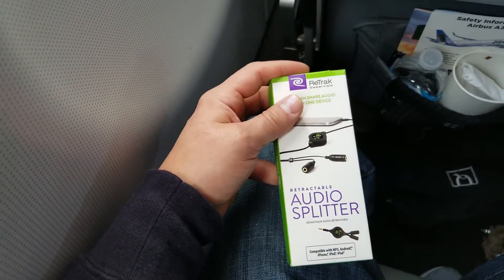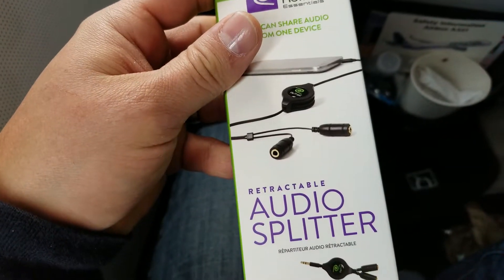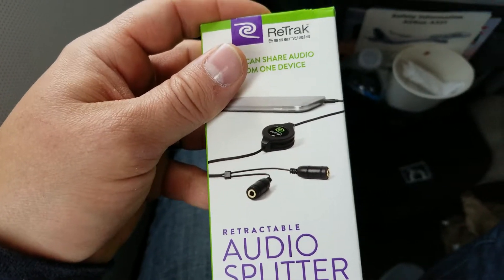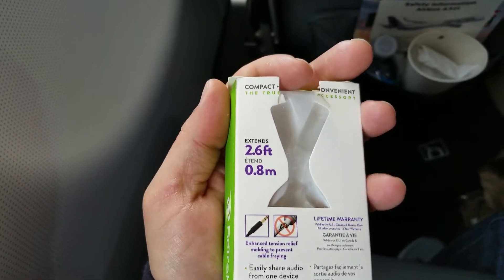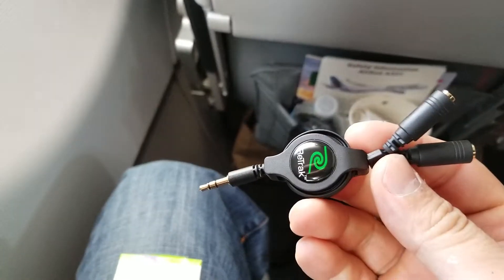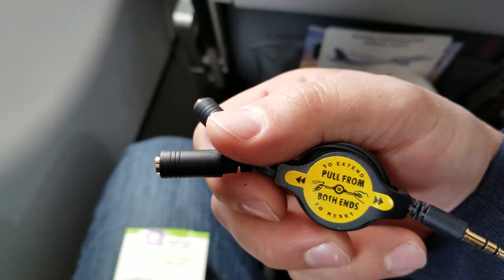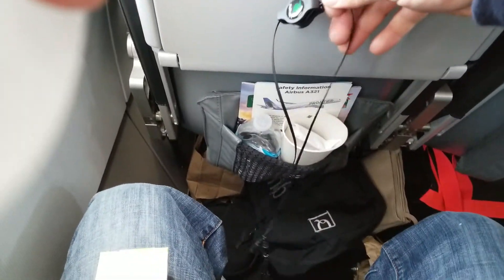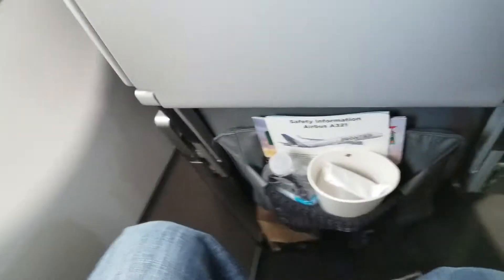Retrak retractable headphone audio splitter